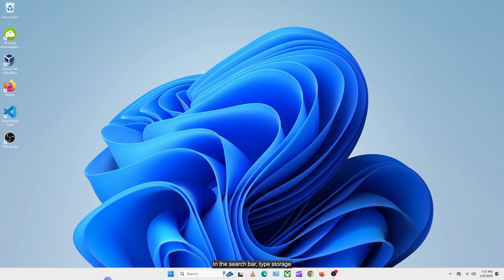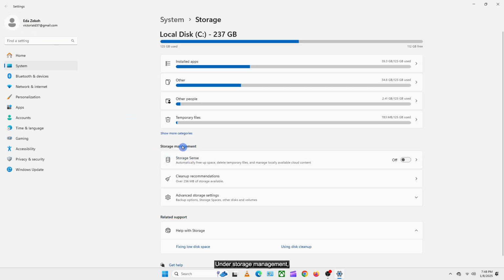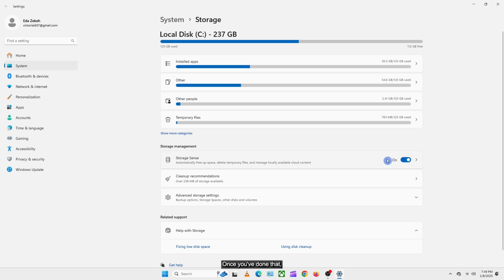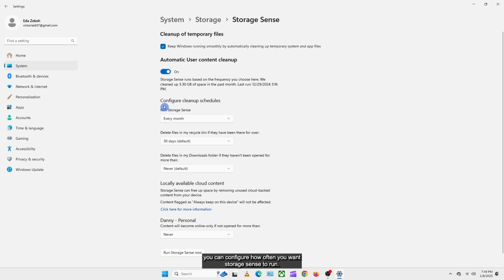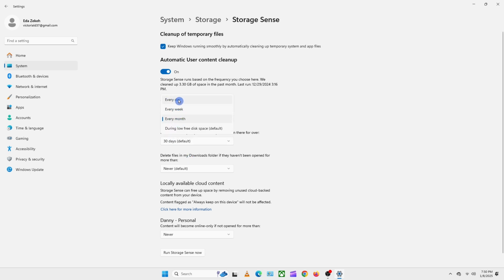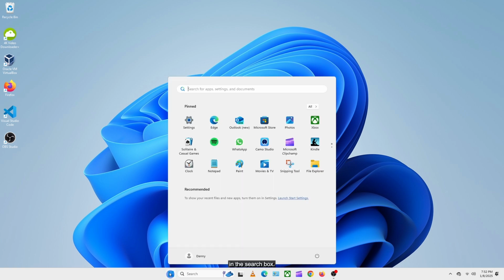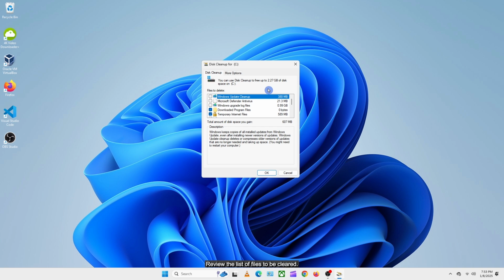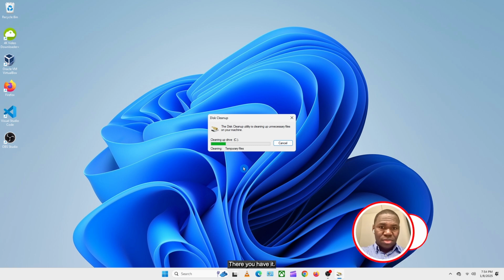How to FREE UP Disk Space on Windows 11/10(2025)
Is your Windows PC running low on storage space? Are you tired of deleting files and programs you need just to free up some room? In this video, we'll show you some simple and effective ways to free up valuable space on your Windows PC without breaking the bank or sacrificing performance. From deleting unnecessary system files to optimizing your storage settings, we'll cover it all. Follow along and get ready to breathe new life into your computer!

⌚Timestamps
00:00 Introduction
00:10  Turn on Storage Sense
02:09  Disk Cleanup
03:12  Wrapup

Transcript